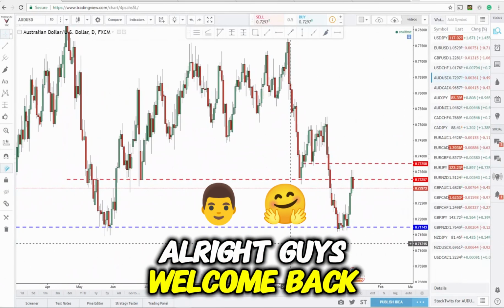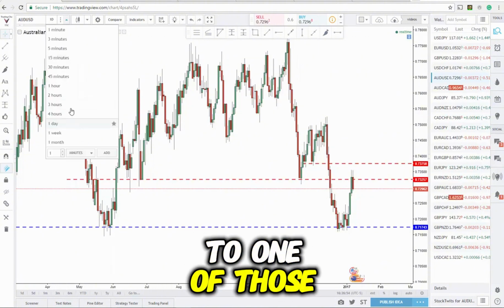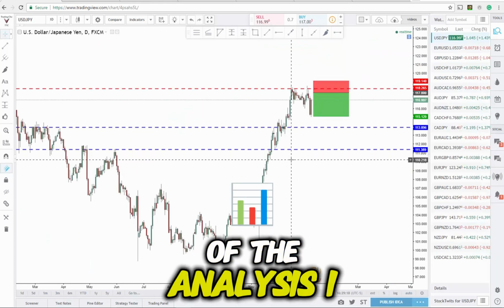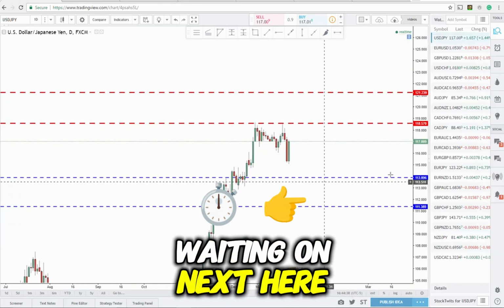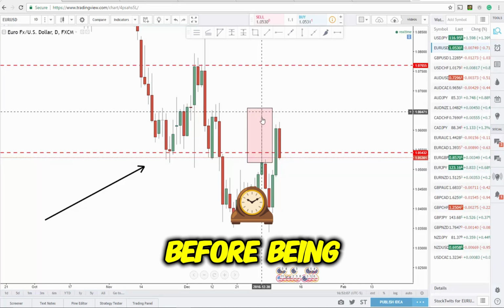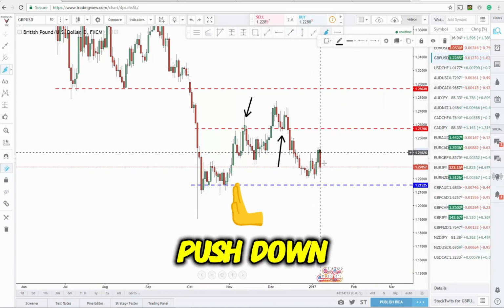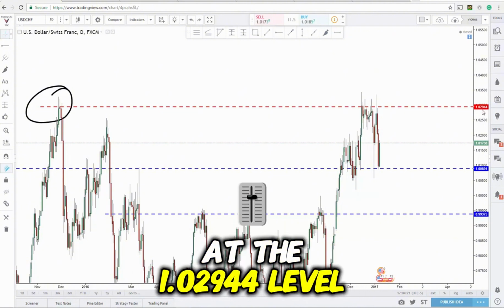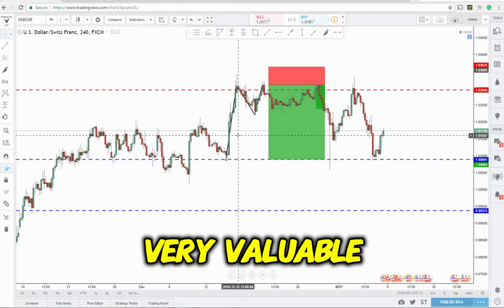LEARN STRUCTURE BASED TRADING EPISODE 2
What will you find in our premium free group?
✅Highest quality signals
📊Signals with TP, SL, analysis, updates
📈Guaranteed 1500 pips monthly
📰Trading watchlists
📚Forex courses
👨🏻‍💻Support from an experienced trader
📩Analysis on your requests